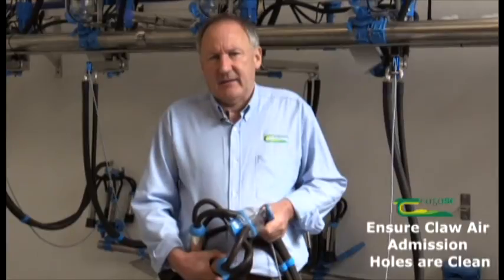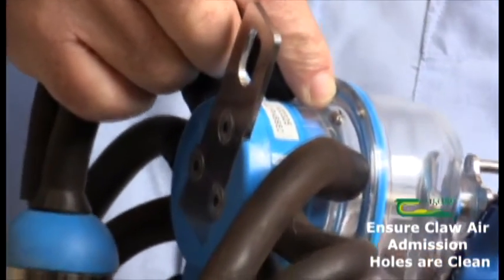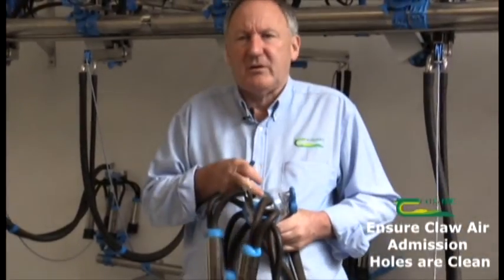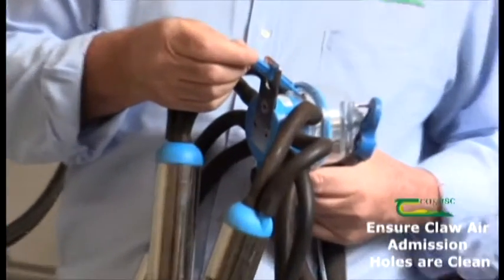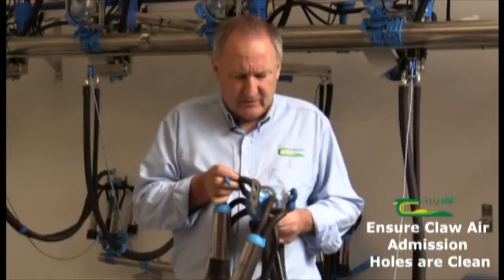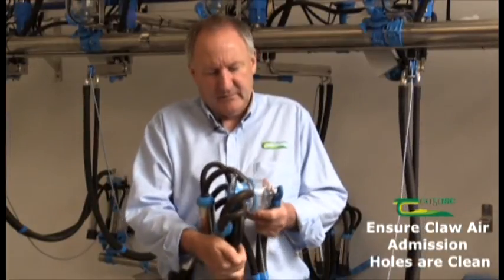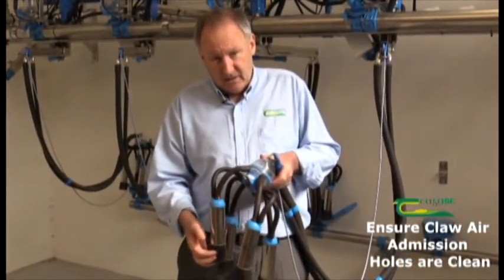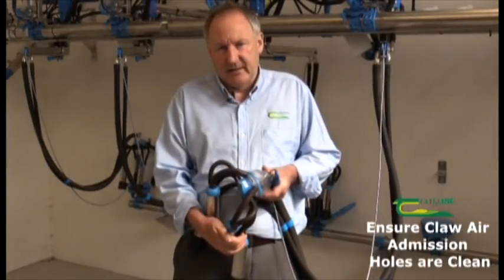Milking Machine Maintenance – Claw Air Admission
published by Declan McArdle